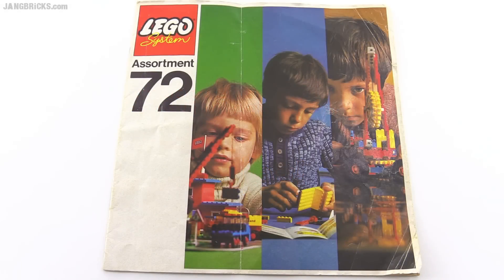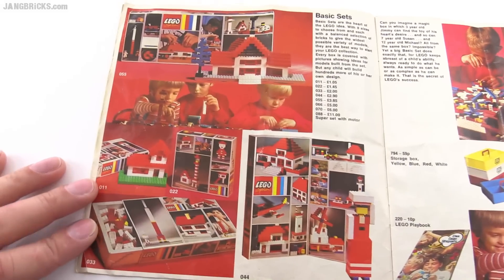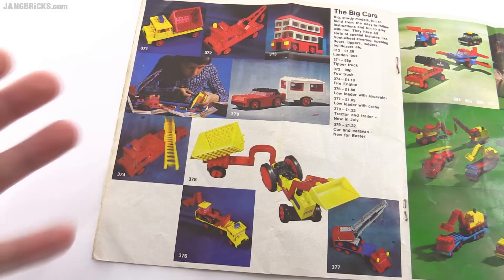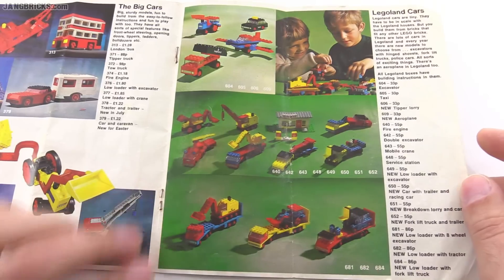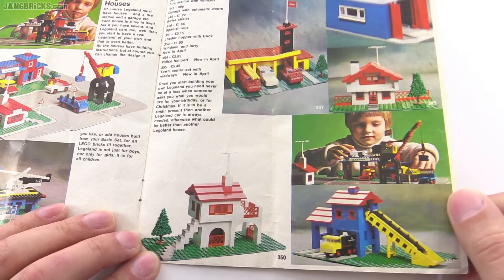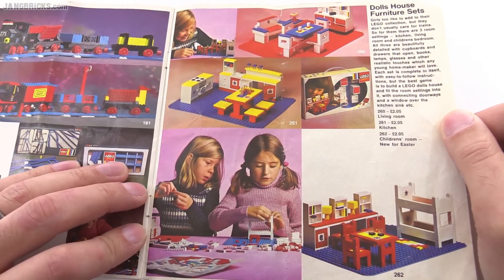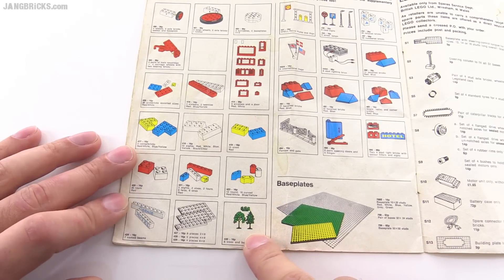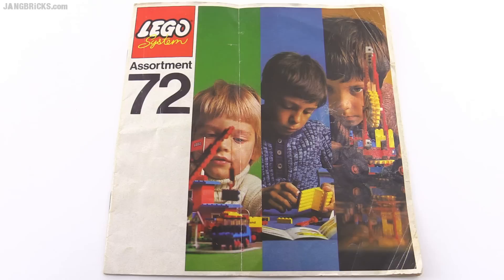A look through a LEGO catalogue from 1972!